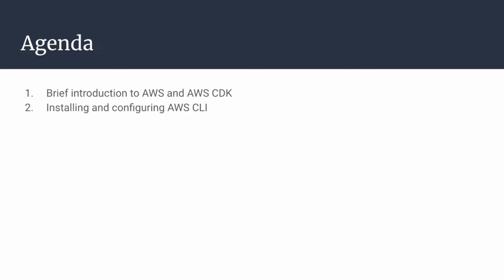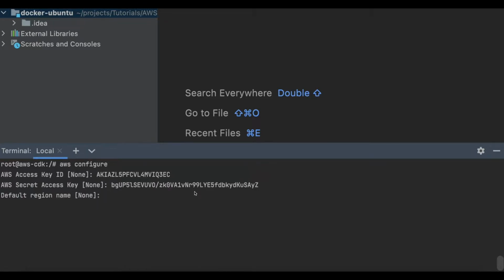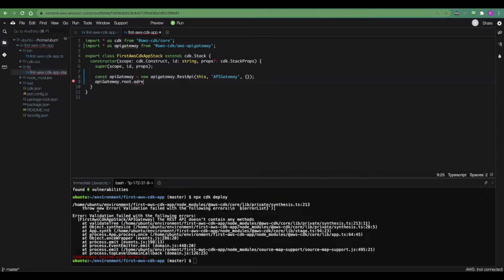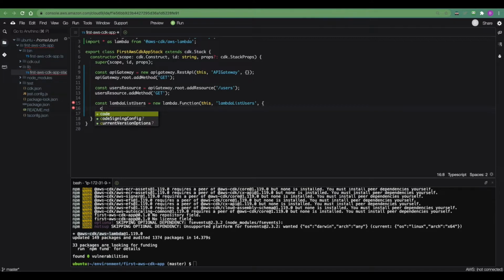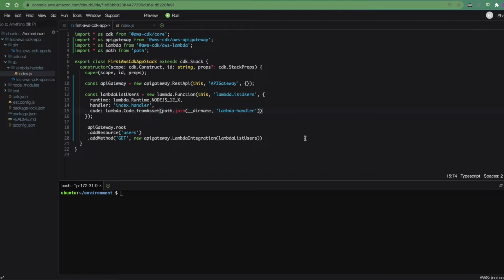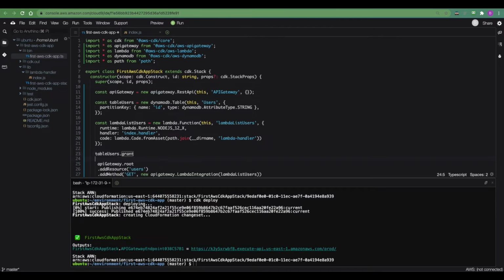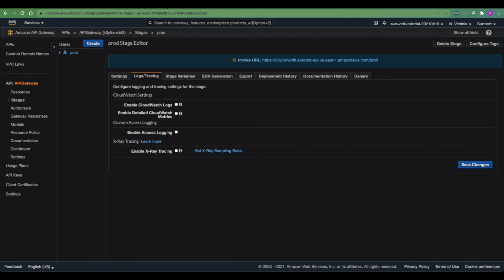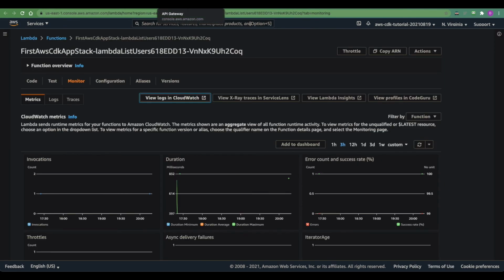Deploying a Serverless API Gateway, backend by Lambda and DynamoDB, using AWS CDK